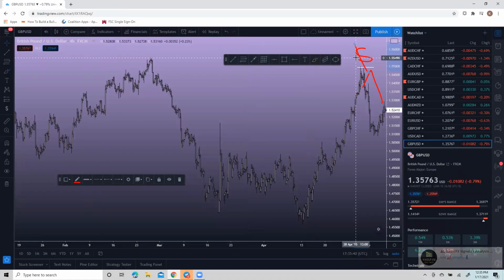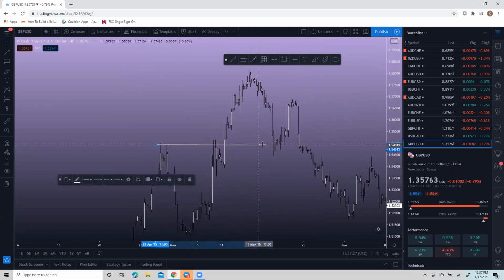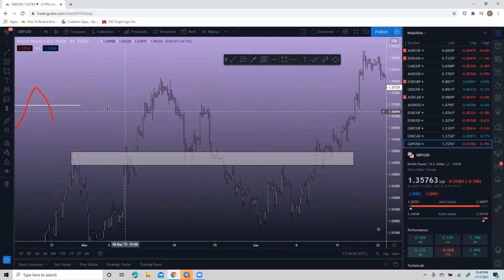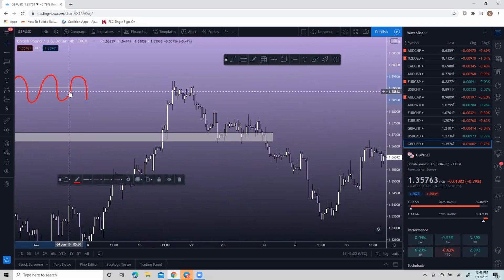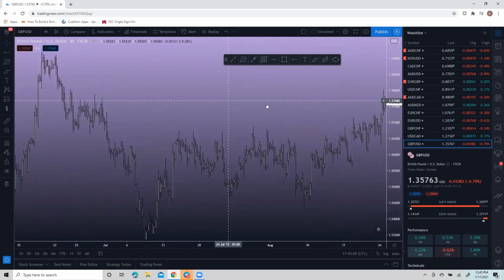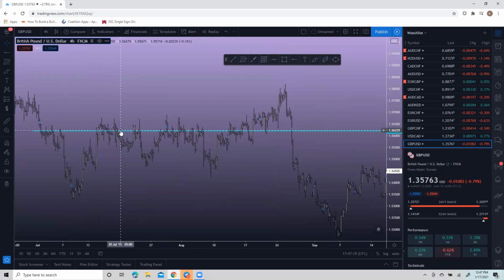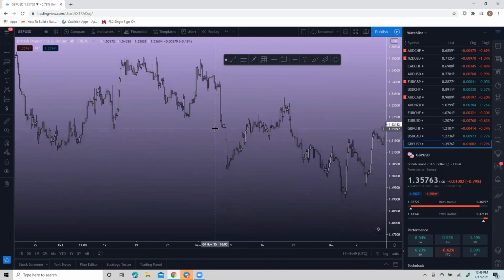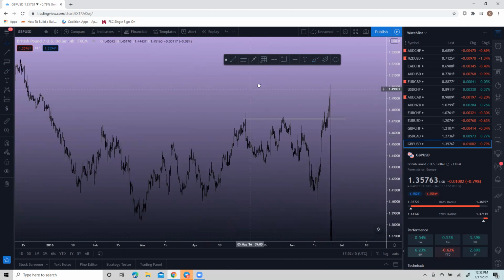How to Spot Key Levels Easily